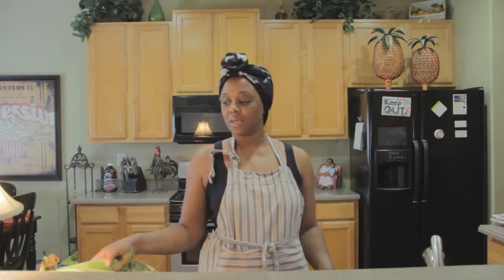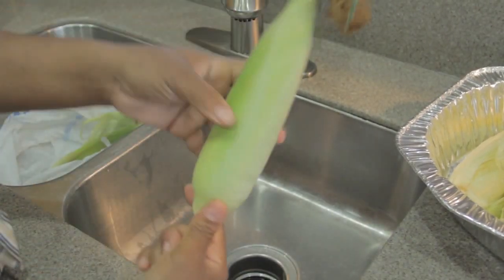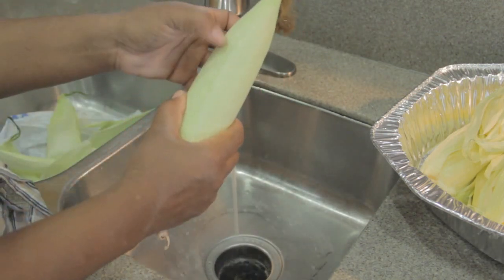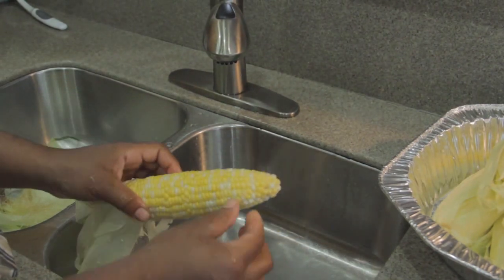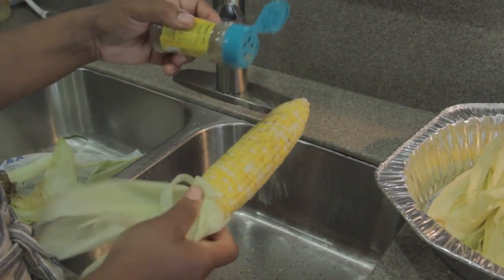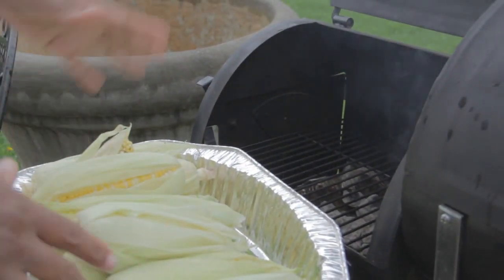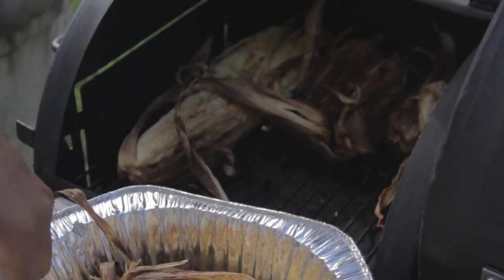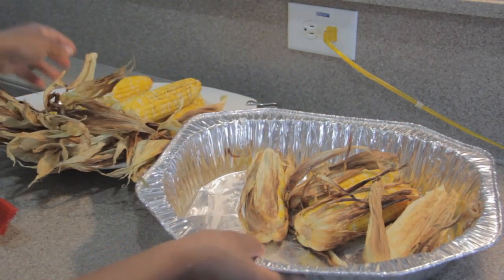Charcoal Grilled Sweet Corn In Husk...Juicy, Sweet And Crunchy!!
Enjoy this recipe for Sweet Grilled  Corn cooked in the husk.
#1.  prepare your grill with a few pieces of charcoal, this will make for a slow even cook corn, that will not overcook or dry the corn out; you want a juicy crunchy corn.
#2. remove a few layers of the husk/ skin, leaving a few to cover the corn after cleaning.
#3. peel back a few remaining husk skin to leave on the corn, remove the silk completely, season if desired,
#4. Close corn with husk skin and take to the grill, rotate corn every 10mins. for 1hr
Remove corn from the grill after an hour and serve with butter or plain. juicy, sweet, and delicious.